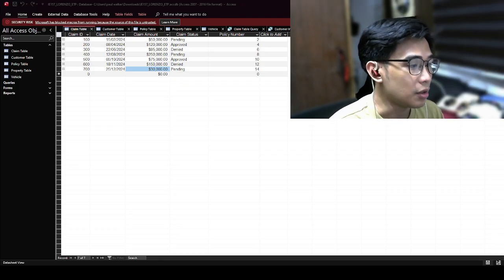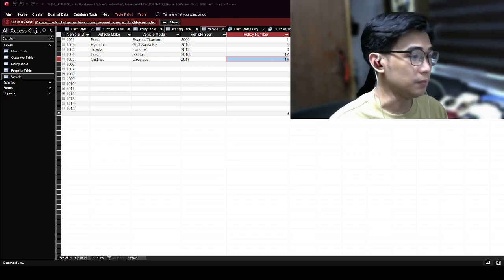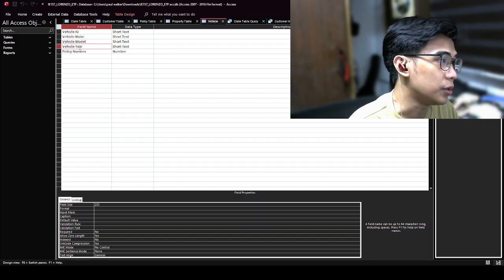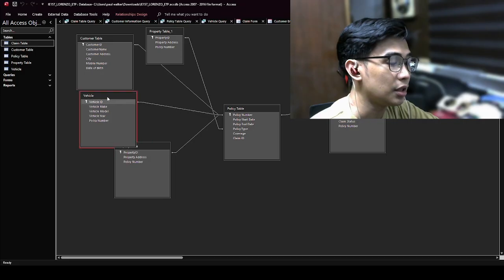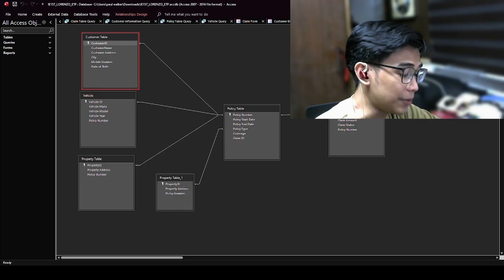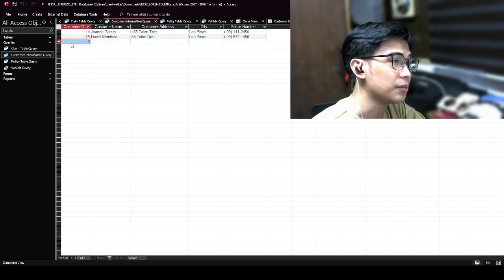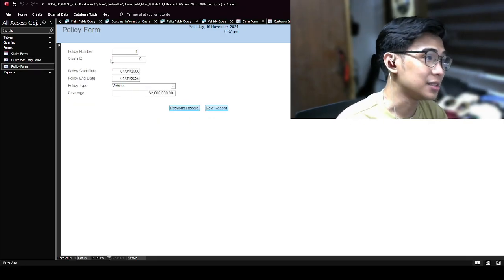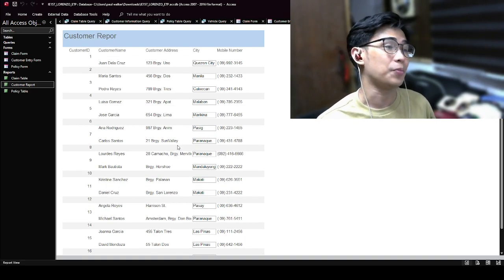END TERM PROJECT LORENZO